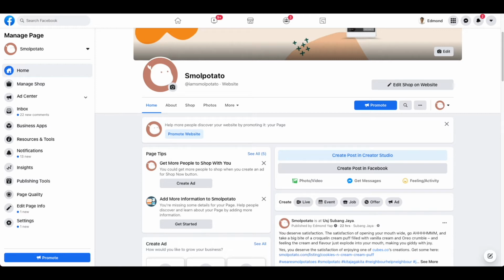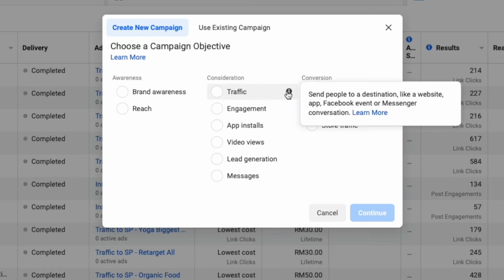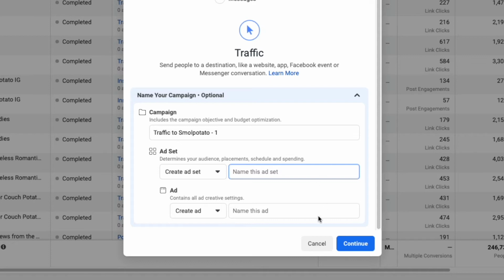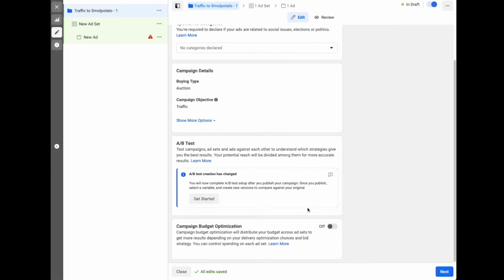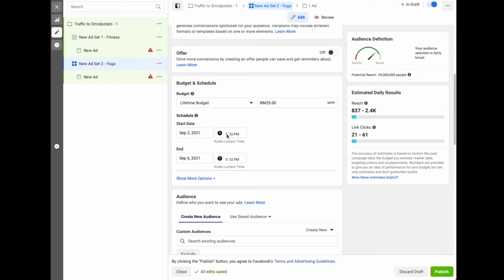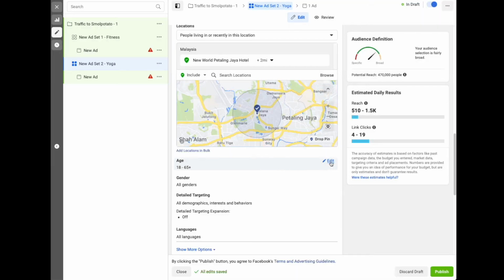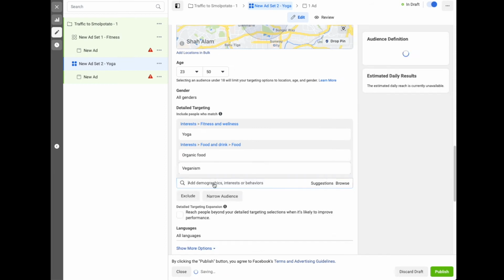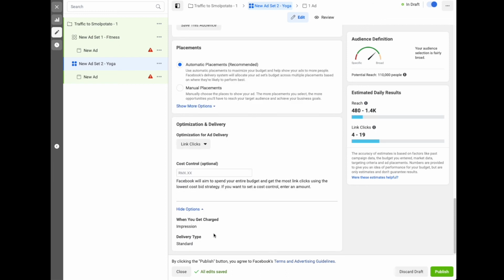(2 of 3) – Getting Started with FB Ads - Setting Up Your Ad Campaign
Good news! You can very quickly begin to sell more. In this series of 3 videos, we'll bring you through a journey into placing Facebook ads that has worked for us. In the second video of this series, we'll show you how to set up your ad campaign.

If you haven't watched it yet, here's the link to the first video of this series:
(1 of 3) Getting Started with Facebook Ads - The Fundamentals

Rise of the Smol Potato is a series of videos dedicated to helping all the smol business owners out there. With videos on marketing, branding, design, photography, videography, writing, how to make your customers happy, and many more. Follow our YouTube channel to be notified of new content. You can also follow us on: